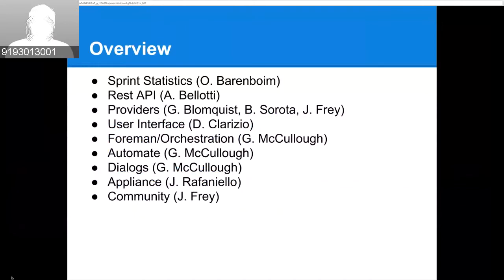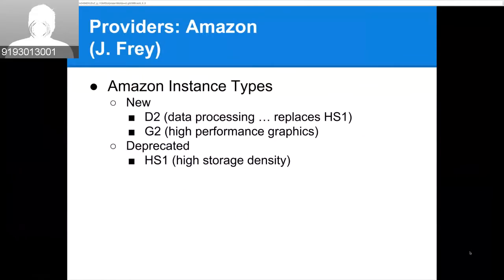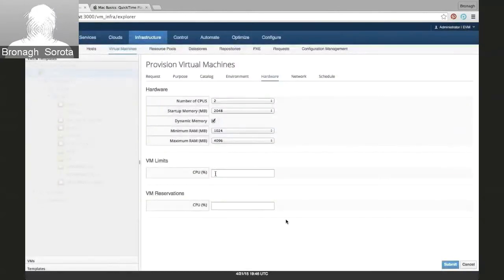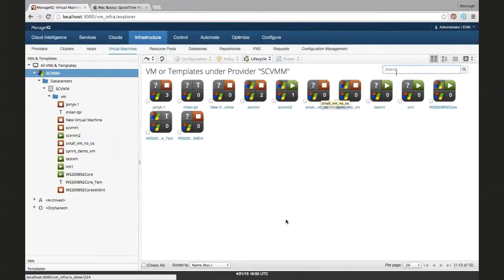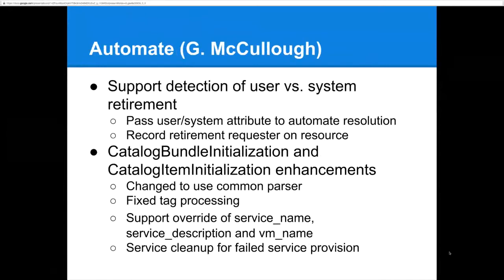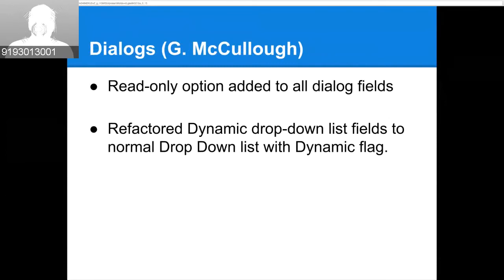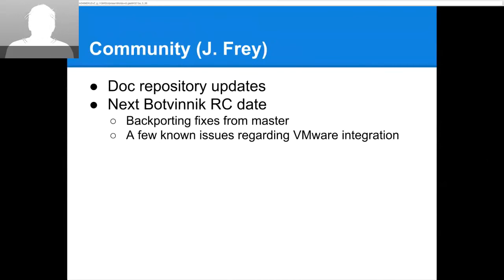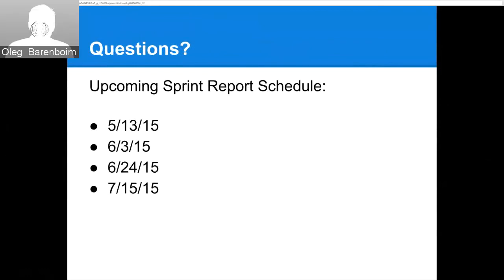Sprint 22 Report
ManageIQ
Sprint 22 Report - Sprint End April 20, 2015

Overview
Sprint Statistics (O. Barenboim)
Rest API (A. Bellotti)
Providers (G. Blomquist, B. Sorota, J. Frey)
User Interface (D. Clarizio)
Foreman/Orchestration (G. McCullough)
Automate (G. McCullough)
Dialogs (G. McCullough)
Appliance (J. Rafaniello)
Community (J. Frey)

Sprint Statistics
190 Pull Requests Merged!!!
103 issues labeled as “bug”
65 issues labeled as “enhancement”
4 issues labeled as “technical debt”
7 issues labeled as “refactoring”
6 issues labeled as “test”
120 Open PRs
31 issues labeled as “WIP”

Enhancement to /api/providers to support new provider class
To enable, specify with the HTTP requests the provider_class=provider parameter.
All CRUD and refresh action supported
Same request and response format as current providers requests
Tag and Policy Management is not currently supported with these types of providers

Providers (G. Blomquist)
Containers
 - Added manual refresh button
 - Some UI updates
OpenStack
 - Autoscale compute nodes

Providers: Amazon Instance Types(J. Frey)
New
 - D2 (data processing … replaces HS1)
 - G2 (high performance graphics)
Deprecated
 - HS1 (high storage density)

Providers: SCVMM (B. Sorota)
Microsoft SCVMM
 - Kerberos authentication support
 - VM Provisioning (Demo)

Bootstrap/Patternfly
Tables and style cleanup
IPV6
Hostname changes and IP Address removal
Removed SmartProxy from the UI
Added tagging of Foreman objects
Some minor SCVMM UI changes

Foreman/Orchestration (G. McCullough)
Foreman
 - Added tag processing during provisioning
 - Added inventory collection of direct and inherited host/host-group settings
 - OS Flavor, ptable, media, architecture, compute profile, domain name, environment, realm
Orchestration
- Retirement support (initiated through Service retirement)

Automate (G. McCullough)
Support detection of user vs. system retirement
Pass user/system attribute to automate resolution
Record retirement requester on resource
CatalogBundleInitialization and CatalogItemInitialization enhancements
Changed to use common parser
Fixed tag processing
Support override of service_name, service_description and vm_name
Service cleanup for failed service provision

Dialogs (G. McCullough)
Read-only option added to all dialog fields
Refactored Dynamic drop-down list fields to normal Drop Down list with Dynamic flag.

Appliance (J. Rafaniello)
cloud-init rpm added, but there are root ssh login issues
iptables configured via kickstart
 - whitelist accepted ports - PR 2562
 - drop INPUT/FORWARD by default  - PR 2592

Community (J. Frey)
Doc repository updates
Next Botvinnik RC date
 - Backporting fixes from master
 - A few known issues regarding VMware integration

Upcoming Sprint Report Schedule:

5/13/15
6/3/15
6/24/15
7/15/15